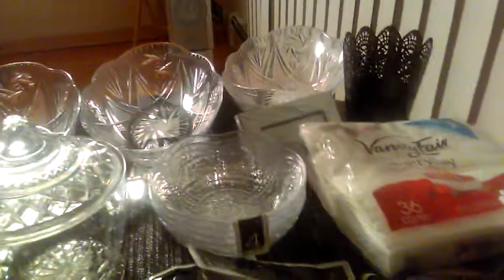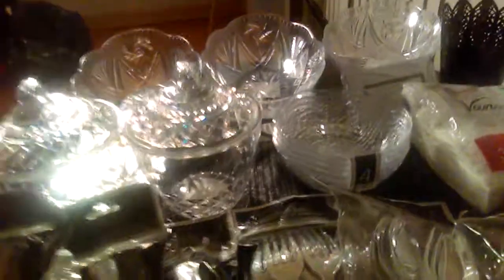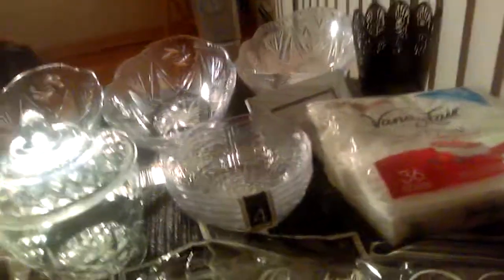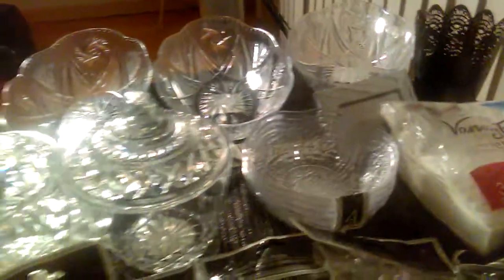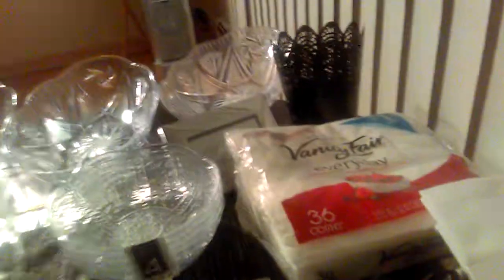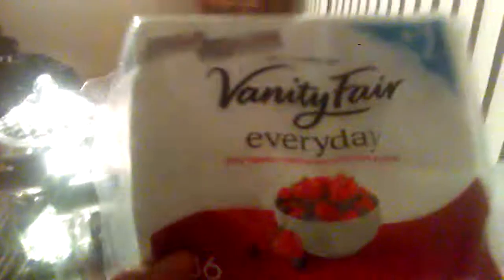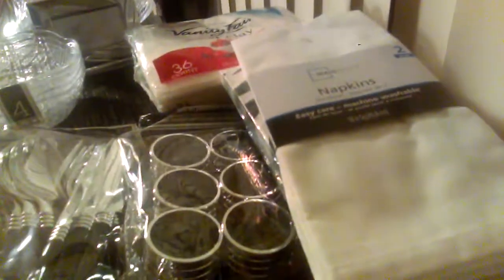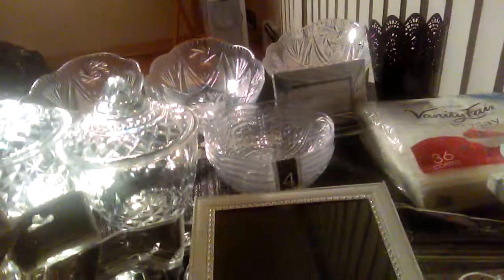Dollar Tree catering supplies are in.